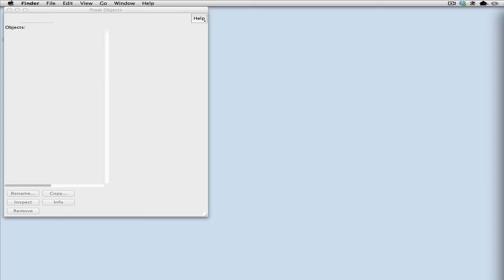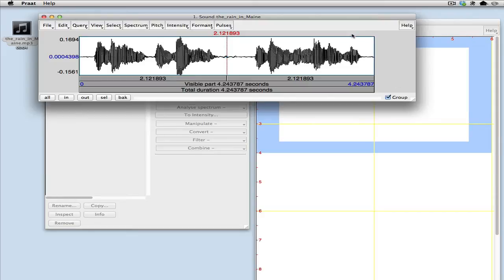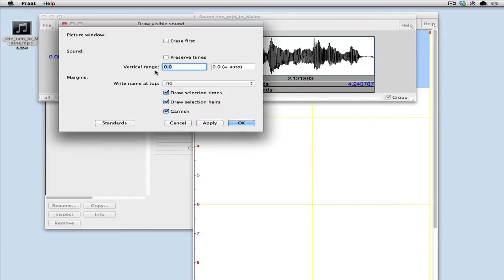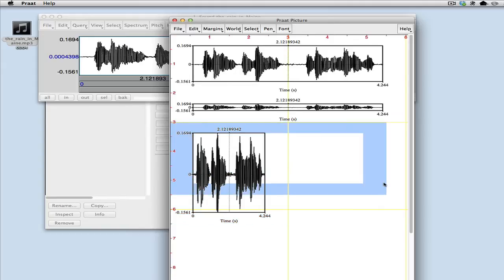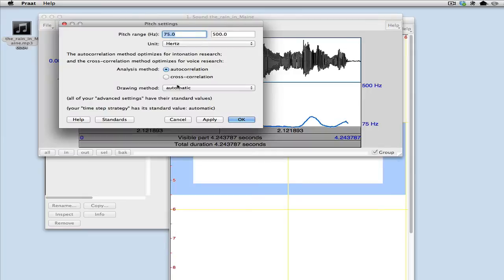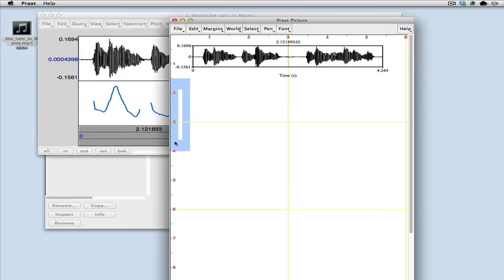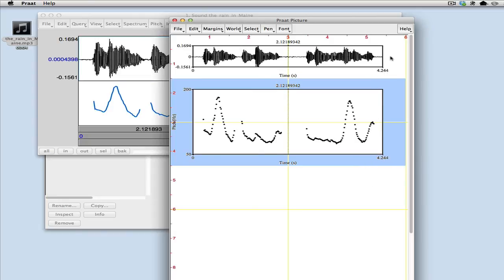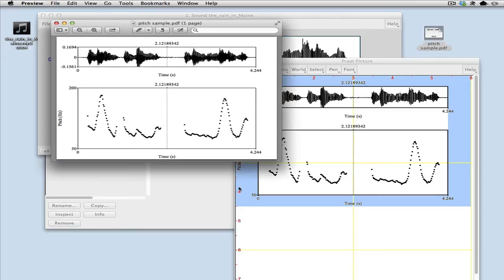Constructing Pitch Tracks in Praat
Demonstrates how to construct time-aligned waveforms and pitch tracks in Praat.